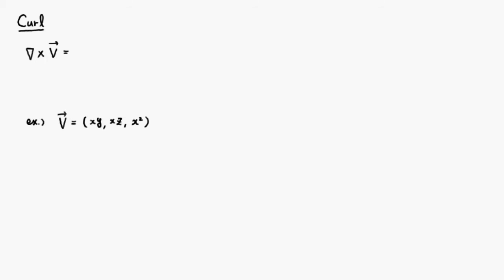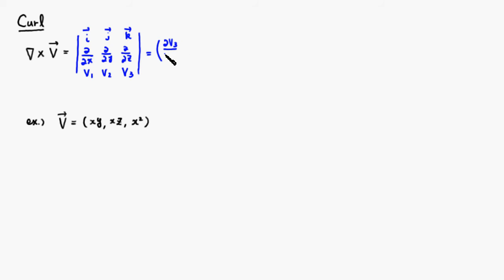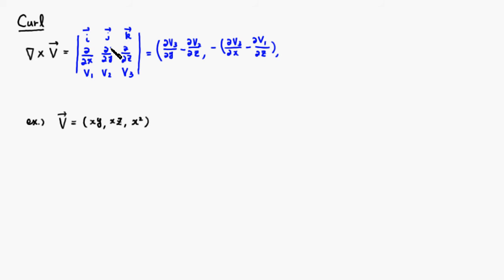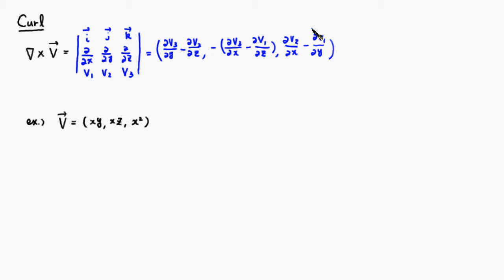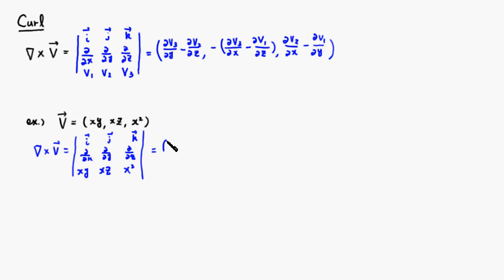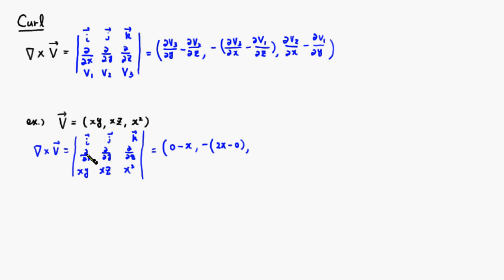MTH 540 Curl